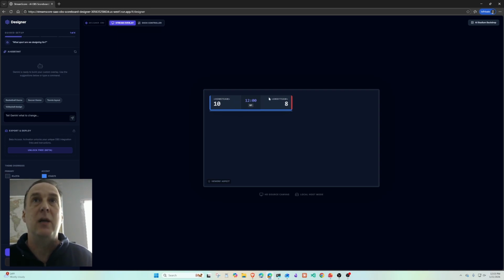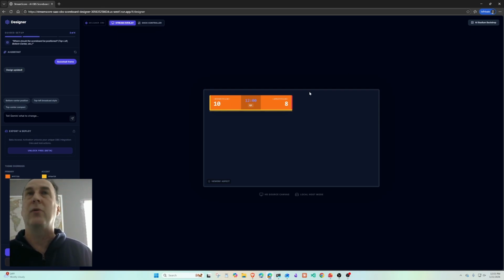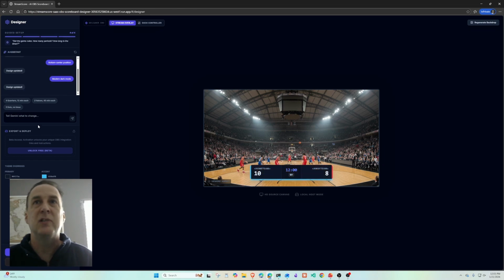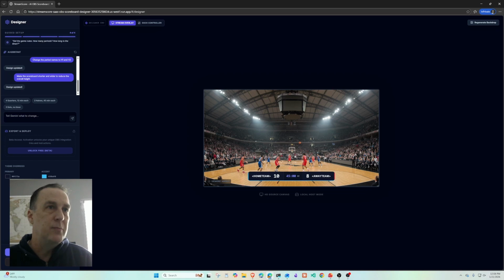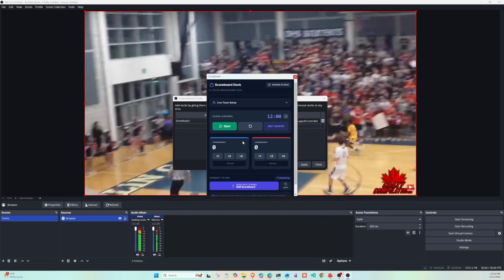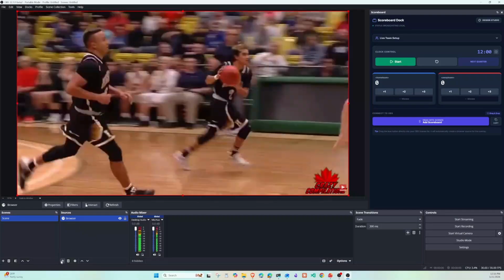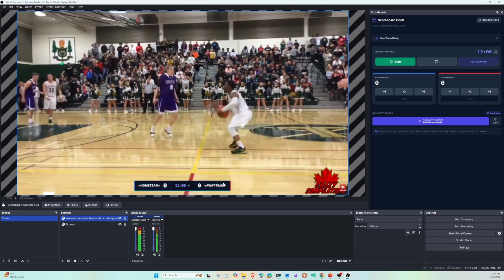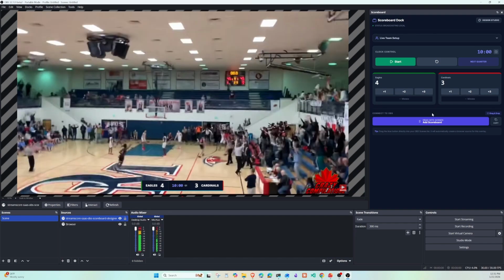Free AI Generated Scoreboards for OBS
I describe it more in the video but this is a system I built to generate custom Scoreboard Overlays for OBS.  It does not require any html or css coding at all.  Only conversational AI dialog.  Once the scoreboard overlay looks the way you want it to, just import into OBS by simply copy/pasting a url.  Instructions are in the video.

I talk about the url domain name and that I never bothered to purchase one.  Here is the link to use the tool.  Free mean no complaints about the domain name :-)

Please comment to give feedback and make it better.

[Edit - ooh, the tennis layout does not seem to be going to games/sets/match as expected.  I will experiment more.  Maybe  google gemini isn't as smart as I thought.]  I am continually updating the app to get better results.